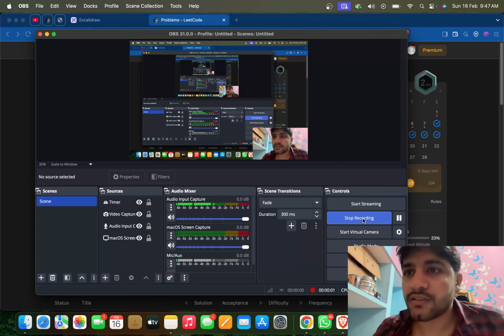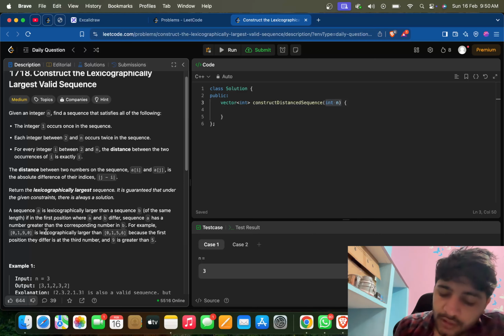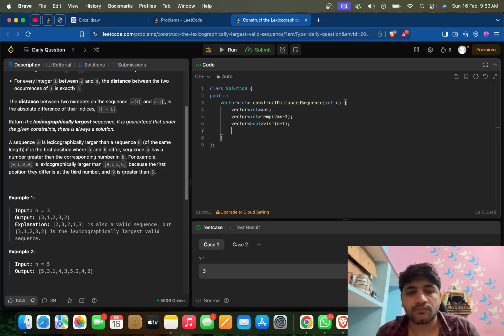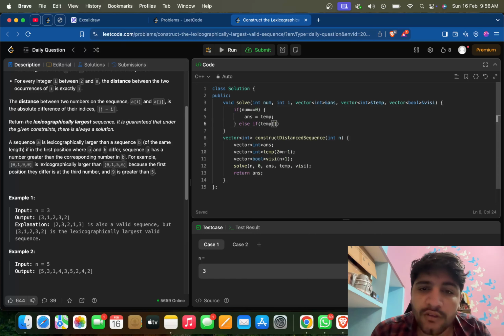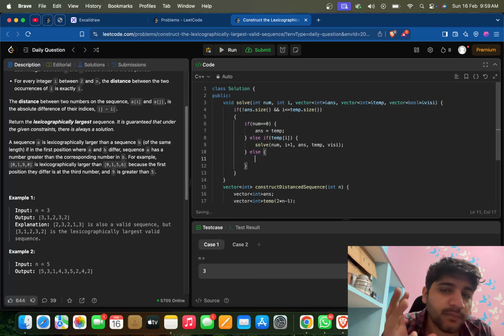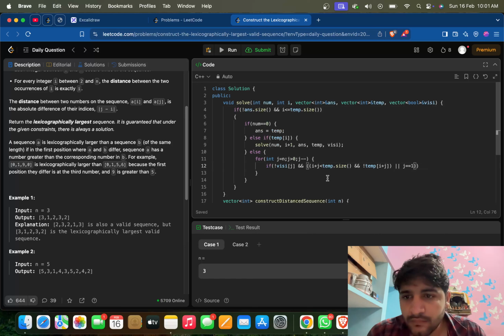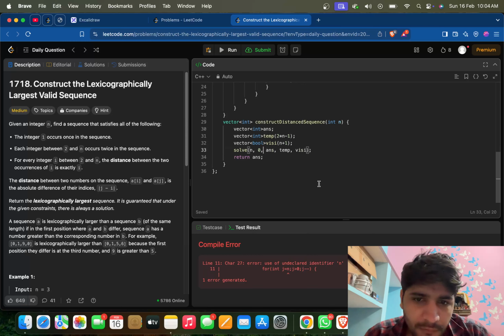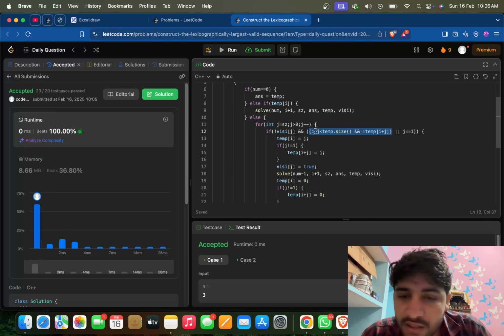Leetcode Daily Challenge | 16th Feb 2025 | 1718. Construct the Lexico. Largest Valid Sequence